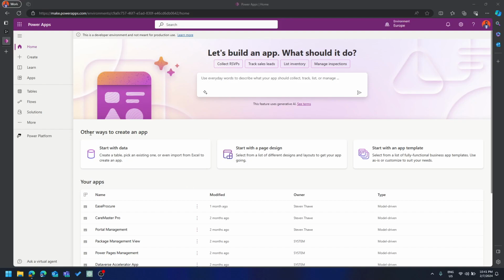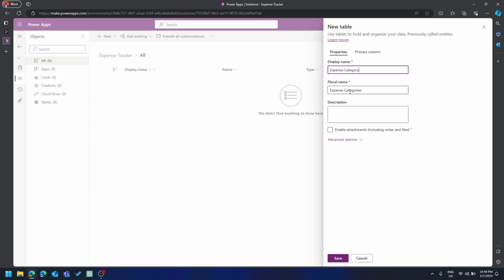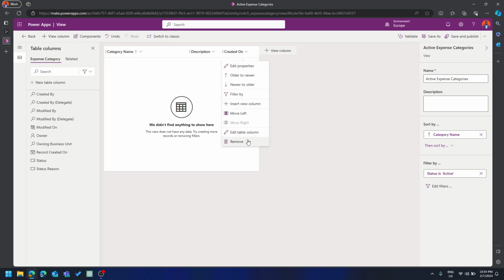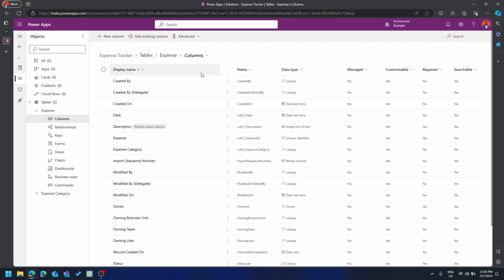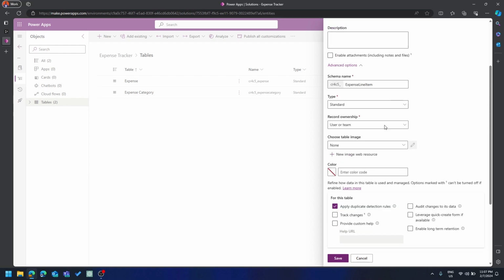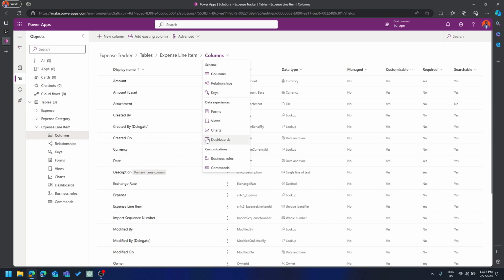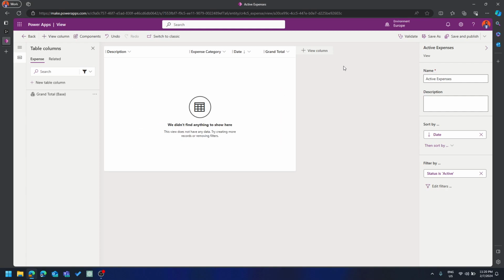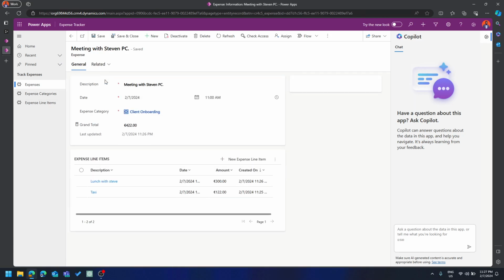Master Expense Tracking with Model-Driven PowerApps | Step-by-Step Tutorial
In this tutorial, learn how to master expense tracking using model-driven PowerApps. This comprehensive guide walks you through the process of creating a powerful expense tracking application, step by step.

Discover how to define entities, set up relationships, design forms and views, implement business rules, and more. Whether you're a business professional or an individual seeking better financial management, this tutorial will equip you with the skills to build your own custom expense tracking app with ease. Watch now and take control of your expenses today!